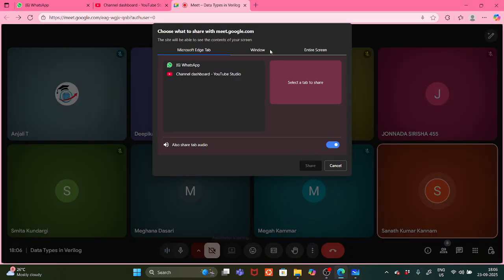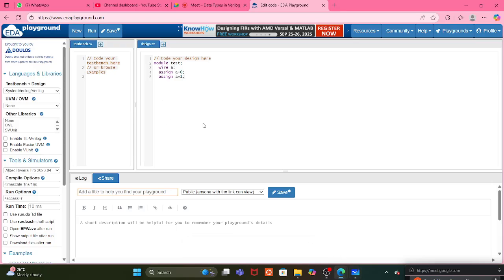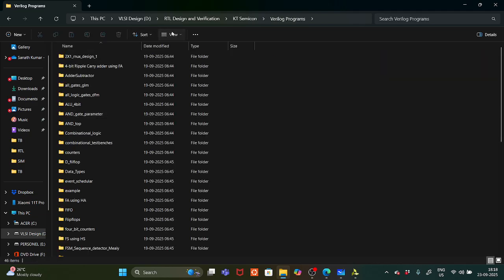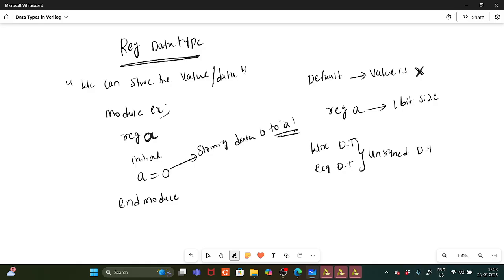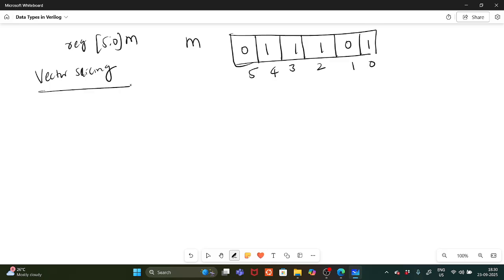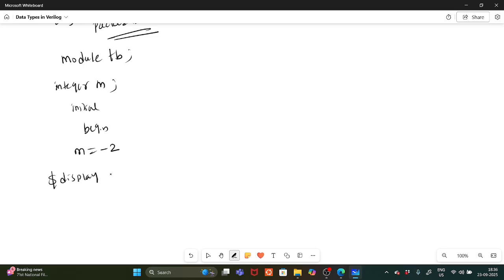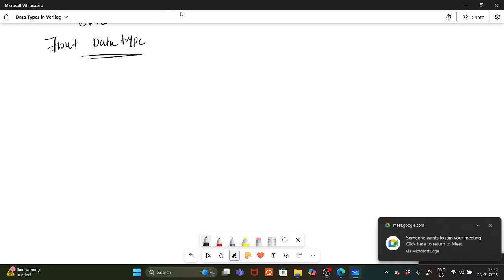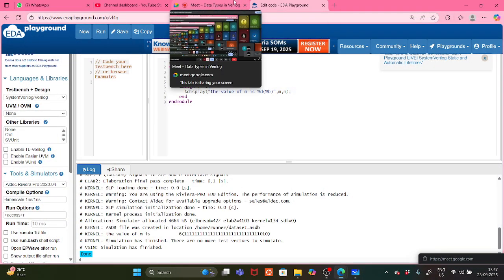Understanding Verilog Data Types (and Why They're Important)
Learn all about Verilog data types and how to master them in this informative video. Understand the different data types in Verilog for efficient coding!
In this video, you'll learn about mastering Verilog data types. Dive deep into the different data types in Verilog and how to use them effectively in your projects. Perfect for beginners and experienced Verilog users alike!In this video, we delve into mastering Verilog data types. Learn about the different data types in Verilog and how to effectively use them in your coding. Perfect for anyone looking to level up their Verilog skills!